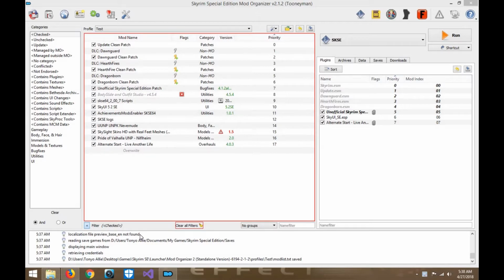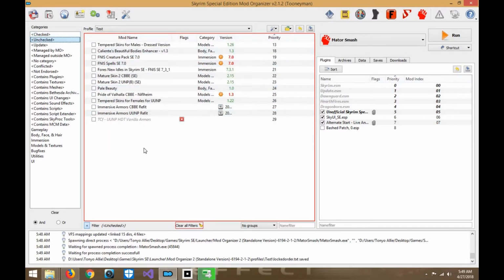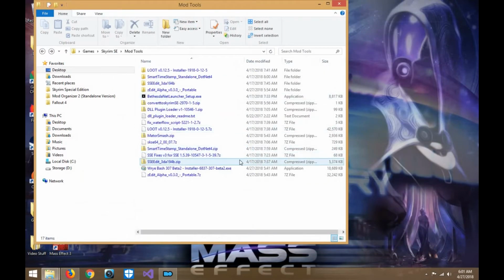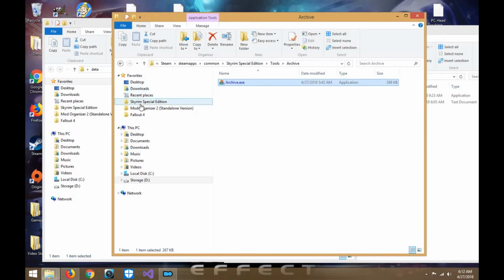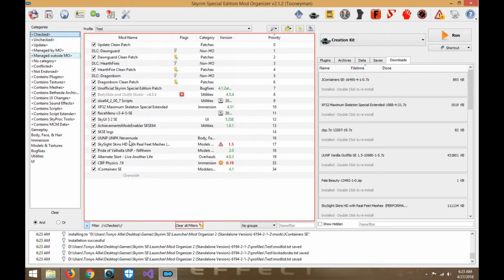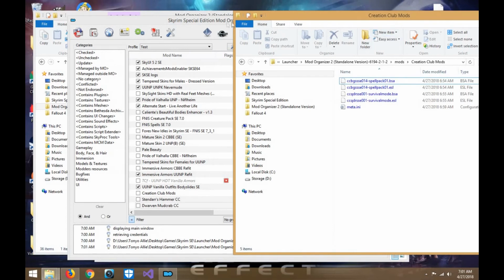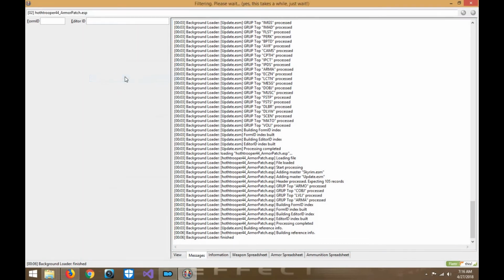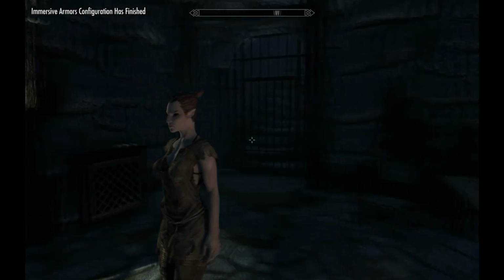Zero to Hero Skyrim SE Modding Experience Part 3: Smash, SSEEdit and Racemenu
Hey everyone. I just wanted to give you part 3 of Zero to Hero modding experience. We've got one more coming and I'll be all done.